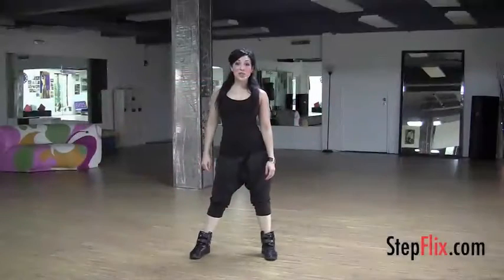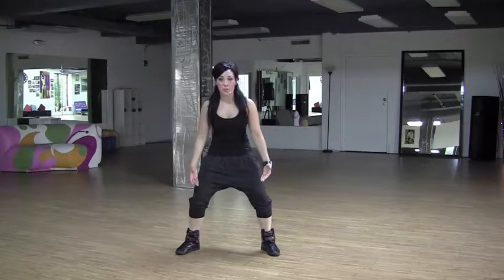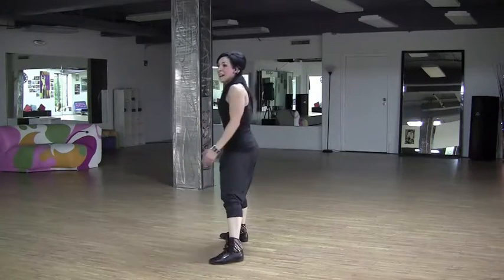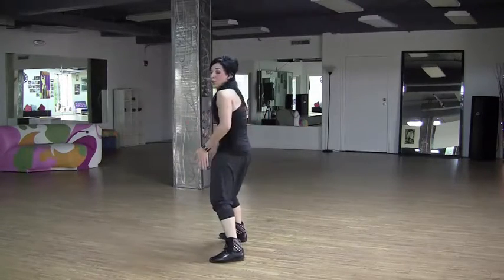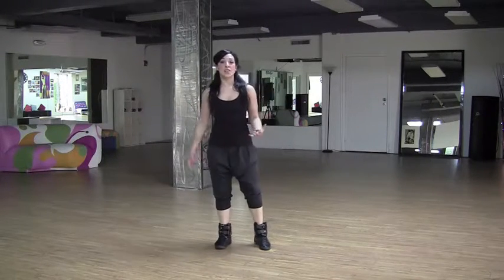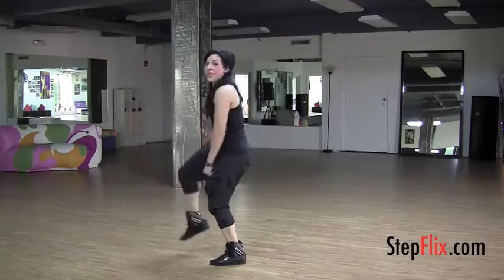StepFlix Hip Hop, technique, lesson 6: Knee Lift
Hip Hop Technique 6 taught by Liana Veda teaches you knee lift.  Very easy to learn and follow along with Liana.  Enjoy!

StepFlix is an online dance studio, that offers a growing library of dance lessons & fitness classes, taught step by step in a progression, by renown instructors and available to stream anytime, anywhere!
Enjoy StepFlix dance & fitness classes!